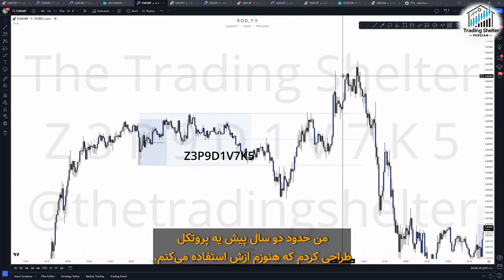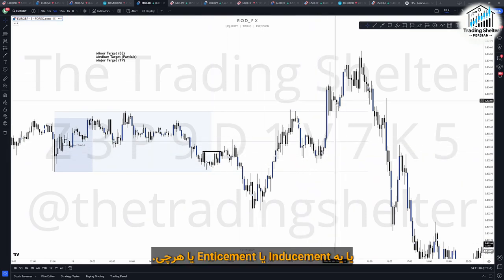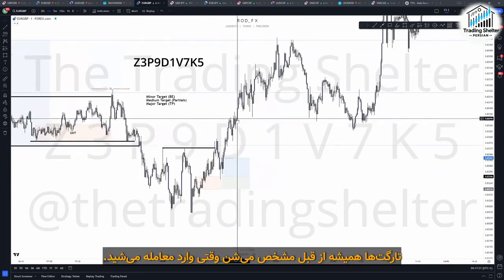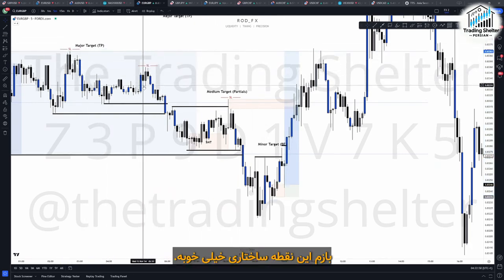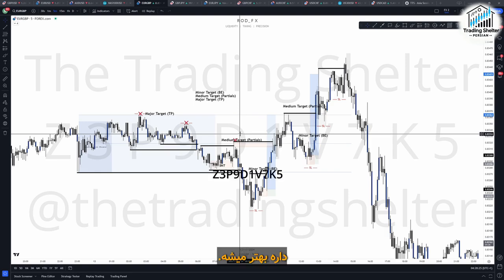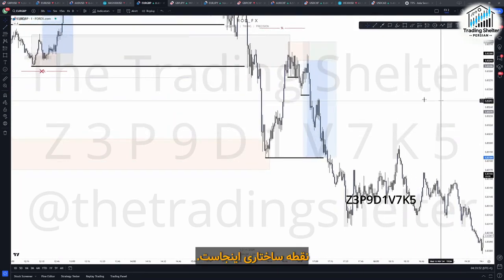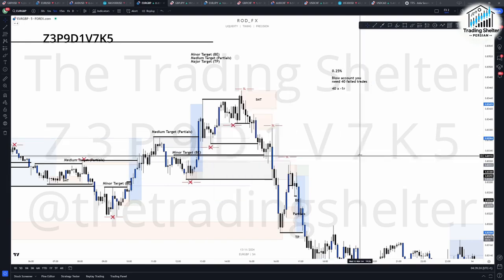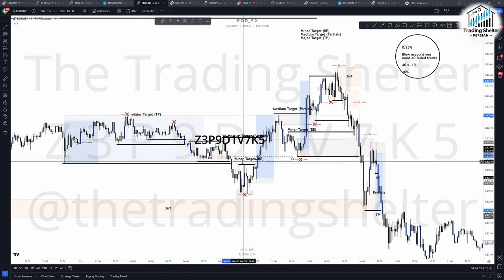2 de febrero de 2025